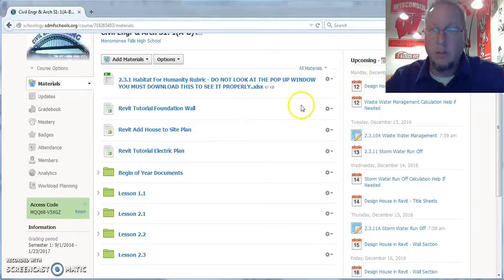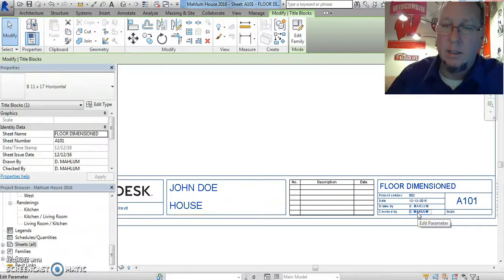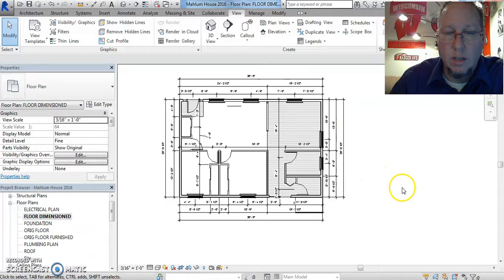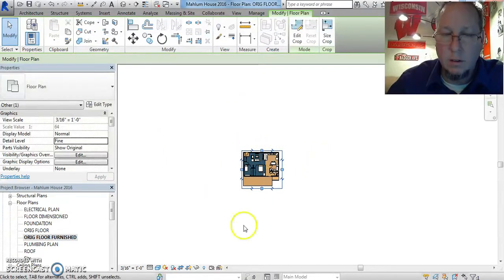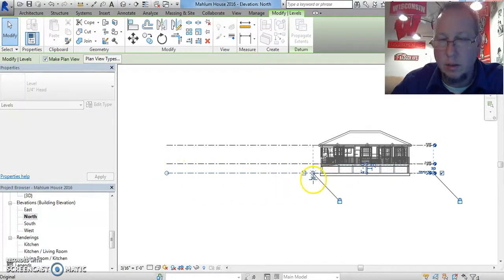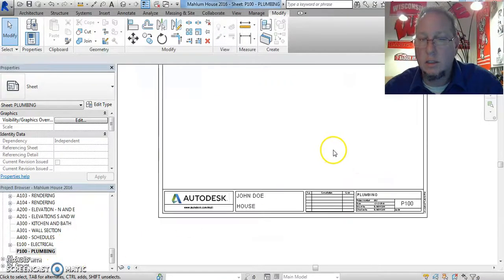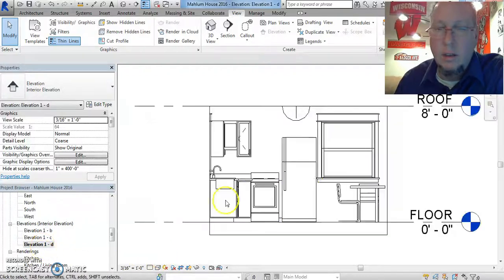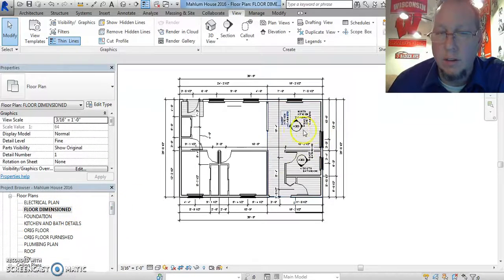Revit Title Sheets and Kitchen Bath Details